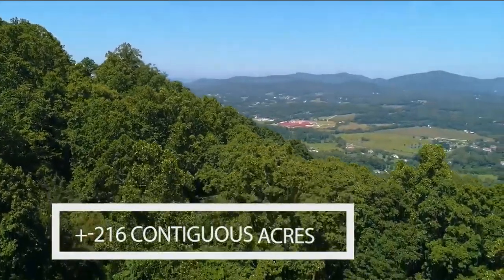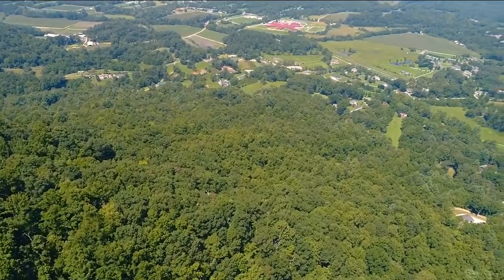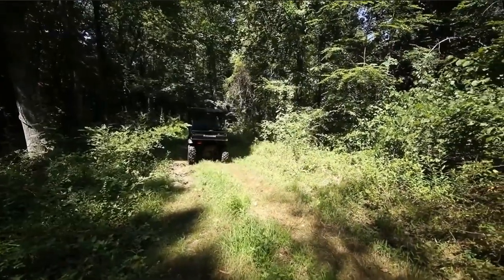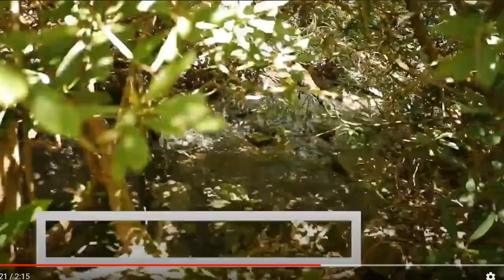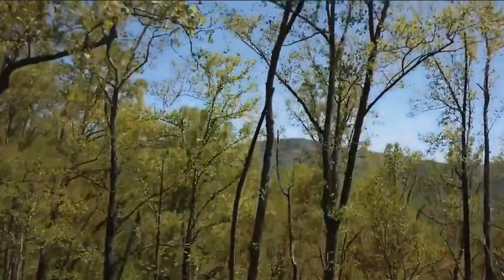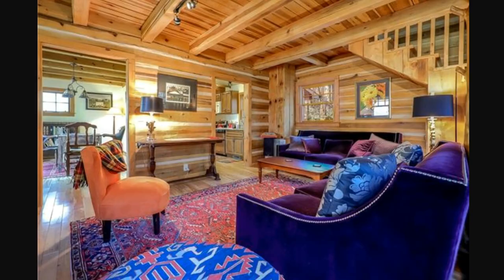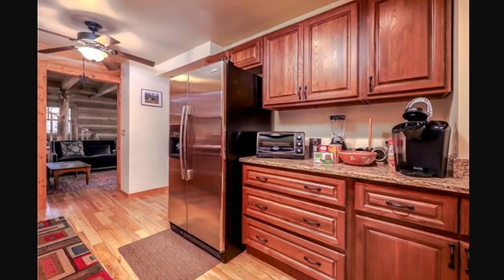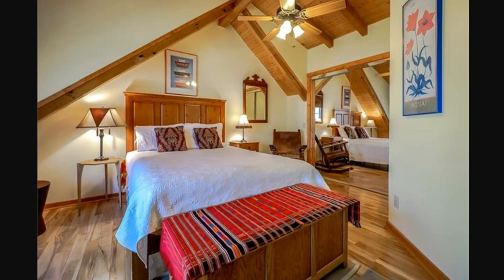Private Mountain and Cabin For Sale near Ashville NC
Private Mountain and Cabin For Sale near Ashville North Carolina in nearby Fletcher NC. Want to own your own mountain? Have you ever wanted to own a cabin with acreage in the mountains of North Carolina? Check out this 216 acres property just 20 minutes from Asheville NC and ask me to go shoot a full-motion video tour for you.